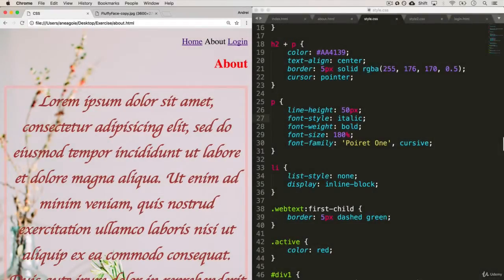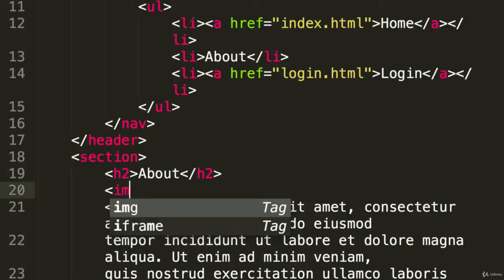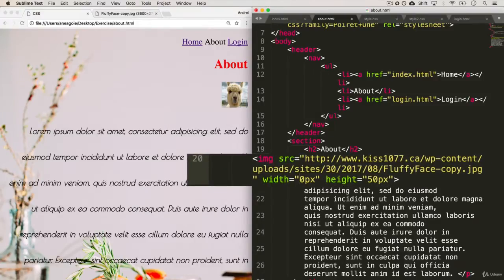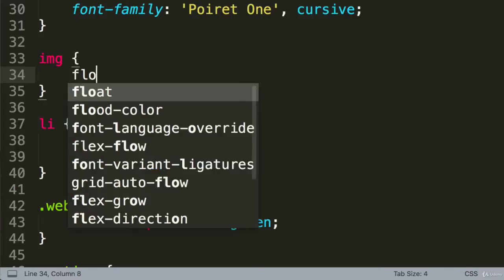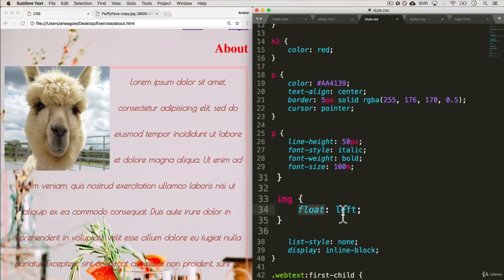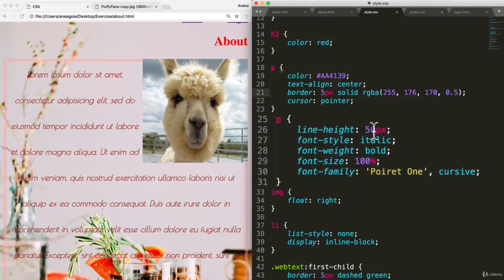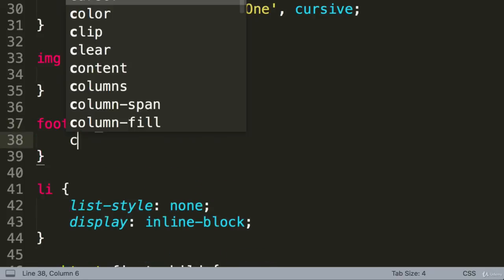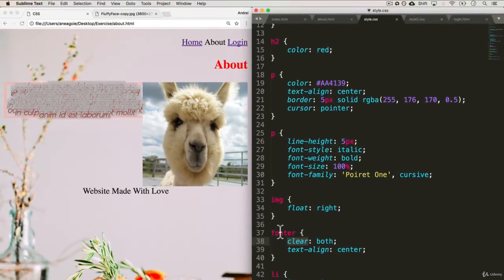6. CSS | 5. Images In CSS | Technical Warna || Css Tutorials | Leates Css Tutorials